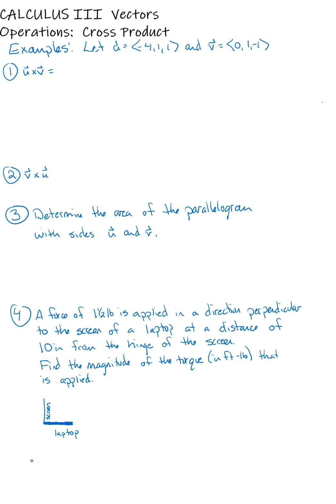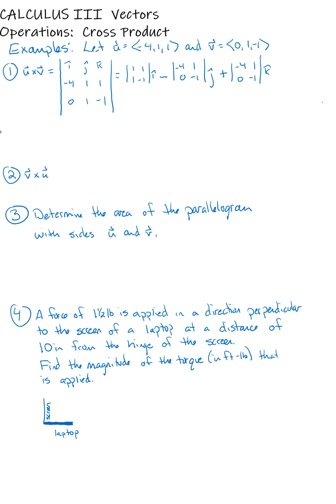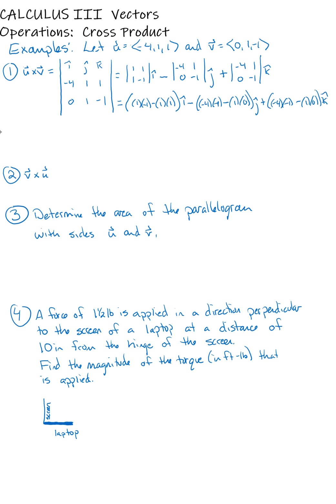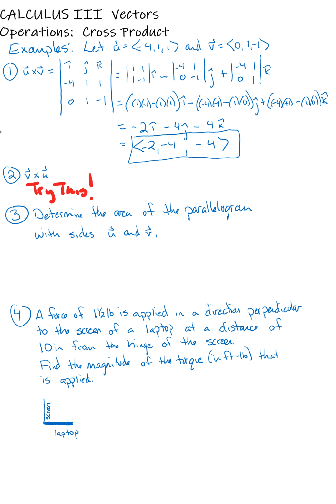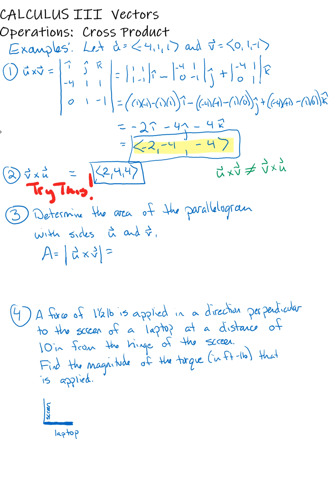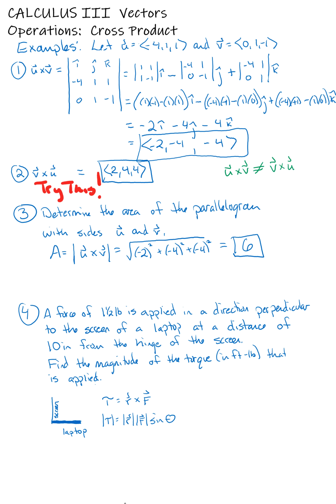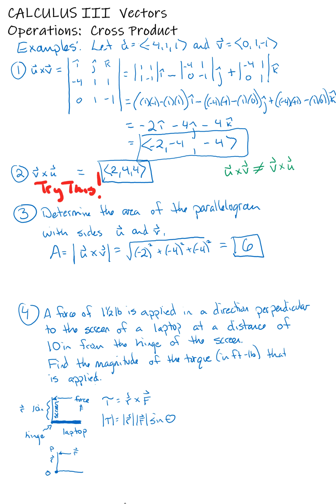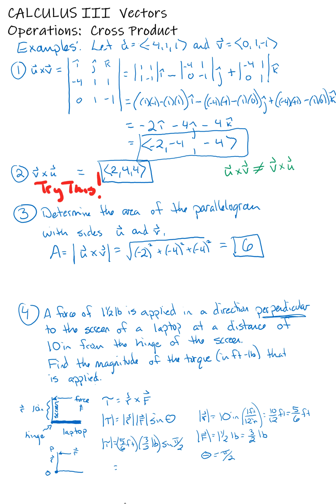Calculus III: Vector Operation: Cross Product Examples